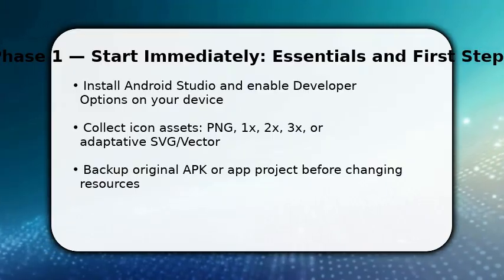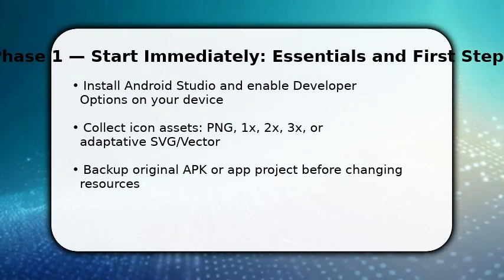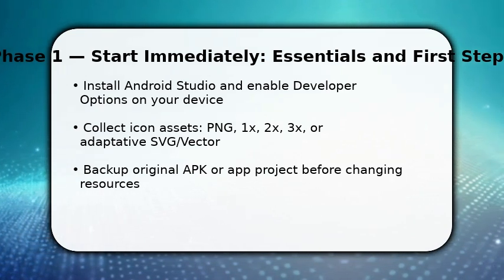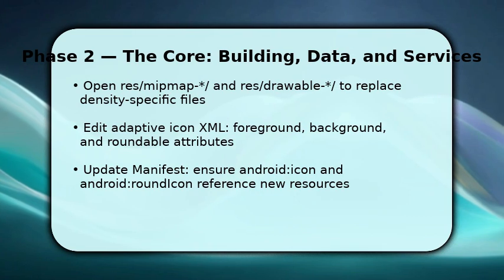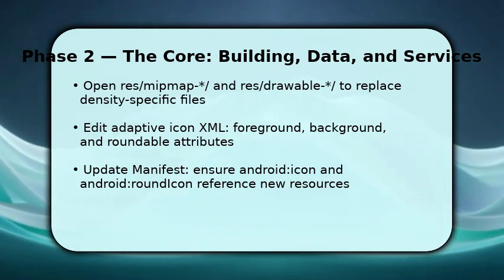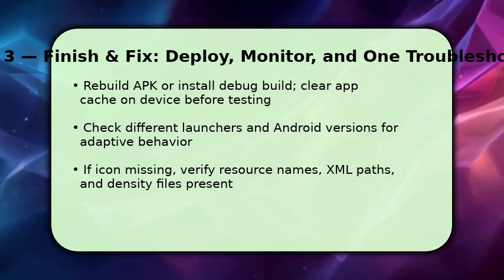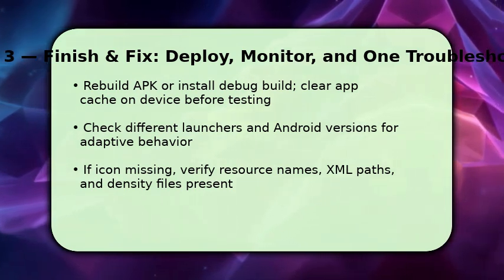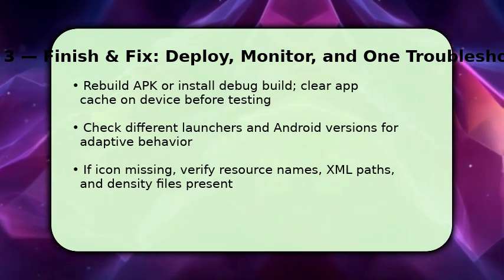How to Change Android App Icons - Full Guide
How to Change Android App Icons - Full Guide | 🔒 Surfshark VPN Deal — Stay private and secure. $1.99/mo + 3 Months Free ▸

Discover the step-bythy process of changing your Android app icons in this comprehensive guide. Learn how to update or replace icon packs, understand customization options for different themes and devices, and ensure a professional look that aligns with brand identity.

change android app icons, update mobile application graphics, AndroidIconChange, AppDesignTips, customize your apps visually, icon pack replacement guide, branding through iconography on Android, how to change smartphone app images, mobile UI customization for developers and users alike